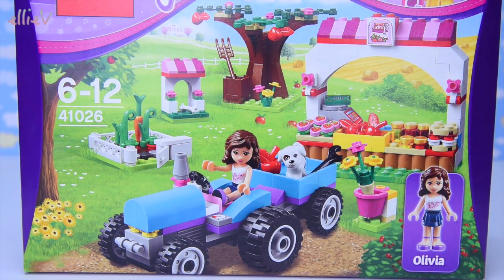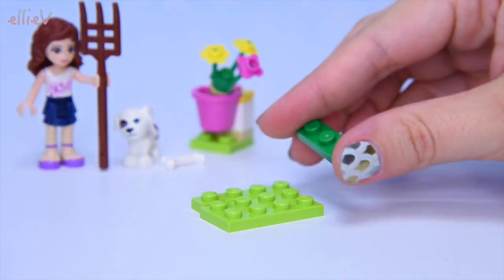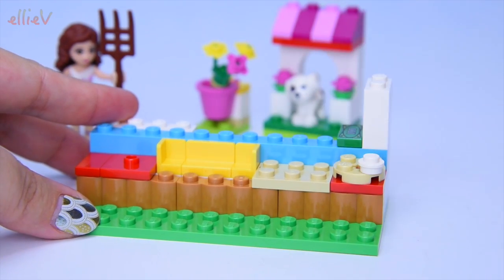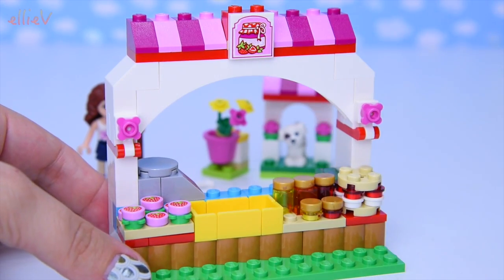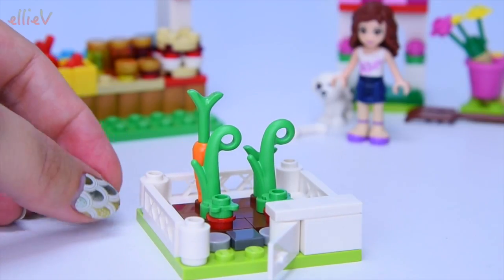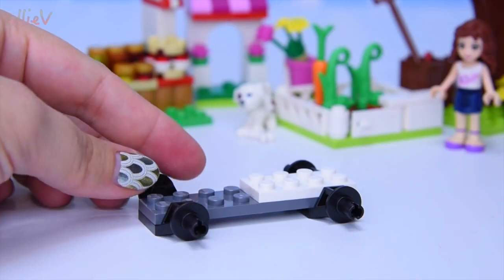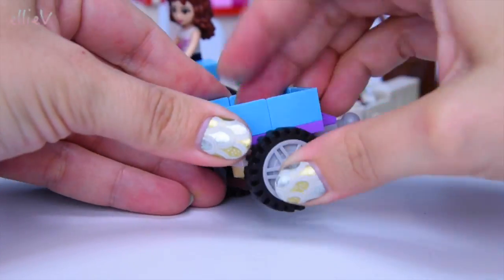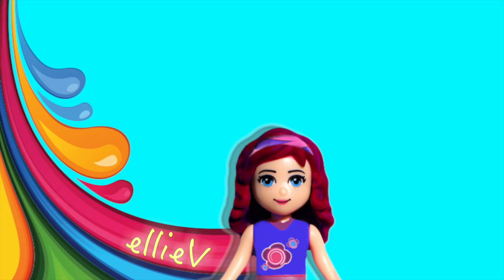LEGO Friends Sunshine Harvest Build Review Silly Play - Kids Toys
The Lego Friends Sunshine Harvest set 41026 is such a fun build! Olivia can zoom around on the tractor and check all her fruit and vegetables, harvest those that are ready and then make some sweet jam and preserves for her farmer's market stall. She's even got little puppy Charlie to keep her company (but he needs to stop digging up the vegetable garden!). The only thing missing is a beehive, how great would that be?

Help Olivia bring the harvest to her stand with the super-cool tractor!

Take in the Sunshine Harvest with Olivia! Pick the apples from the tree and, with the carrots from the garden, drive to her market stall. Use the trailer and hitch it to the tractor. When she gets there, put all the items on display. Remember to pat Charlie, the cute little dog who comes rushing out of the dog house to greet the customers. Includes Olivia mini-doll figure and her dog, Charlie.

Includes Olivia mini-doll figure and her dog
Features a tractor with big wheels and a trailer, a fruit stand with cash register, fruit and cake, a tree with apples, a garden patch with vegetables and a cute dog house
Plant tasty vegetables in the garden
Drive the tractor into position and load up the fruit and vegetables
Have fun playing with Charlie the dog